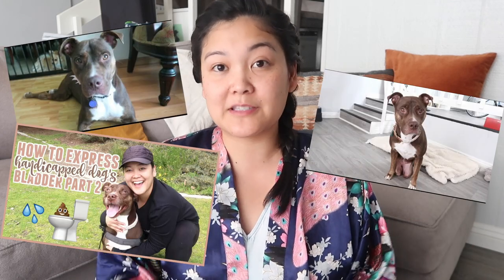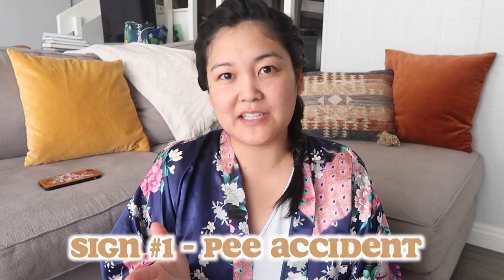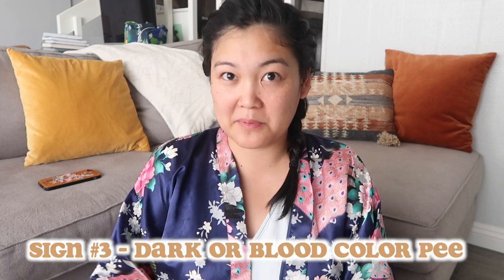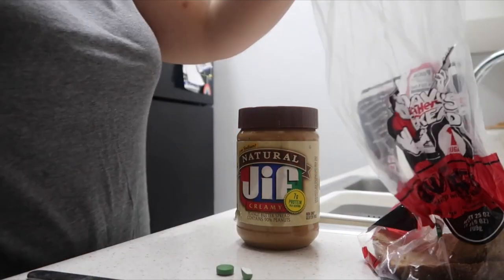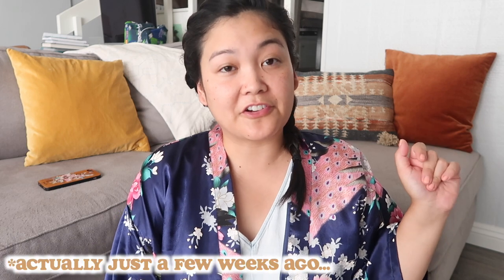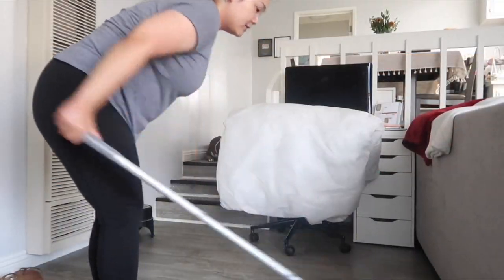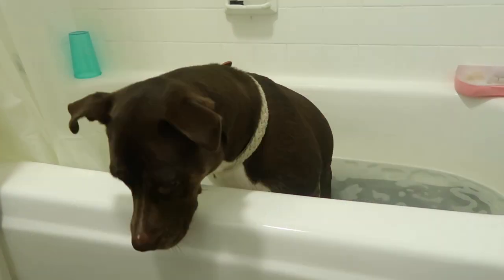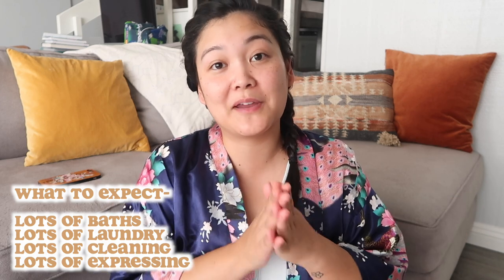HOW TO TELL IF YOUR HANDICAPPED DOG HAS A UTI // WHAT TO DO & WHAT TO EXPECT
Our favorite pee pee pads to use
Ruggable Carpet
Dog Bed
Reusable Dog Diapers